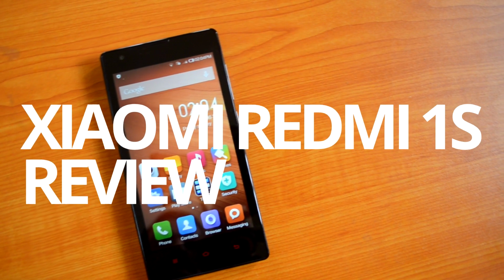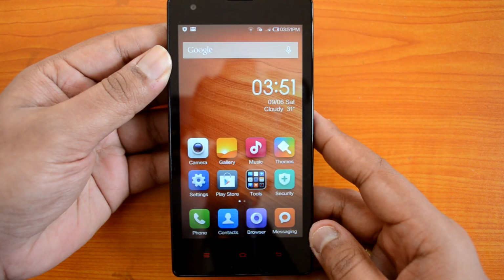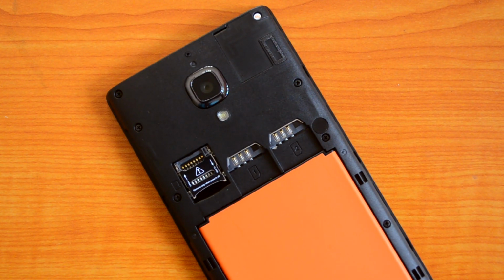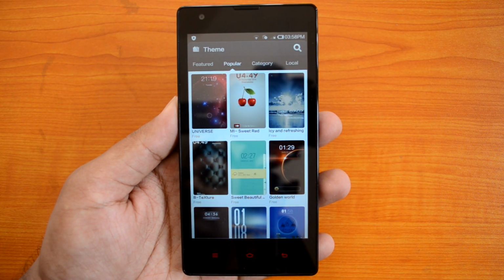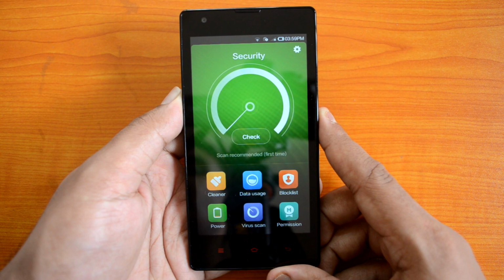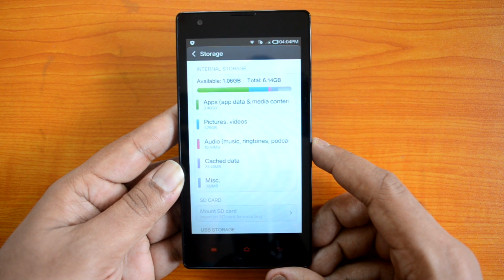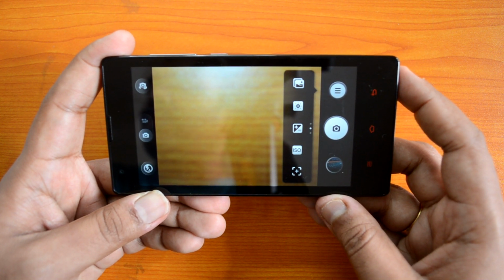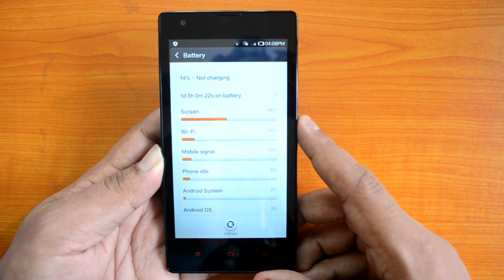Xiaomi Redmi 1S Review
Detailed review of the latest budget smartphone from Xiaomi, the Redmi 1S for its design, build, display, software, performance, camera and the battery life of the device.